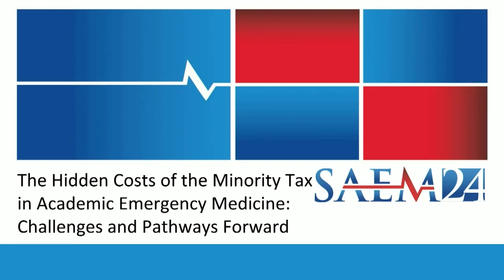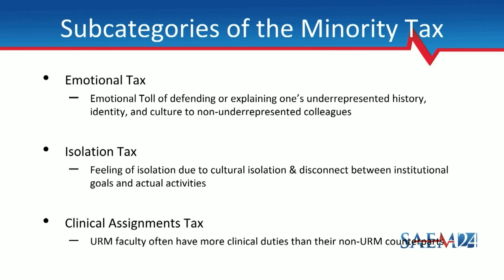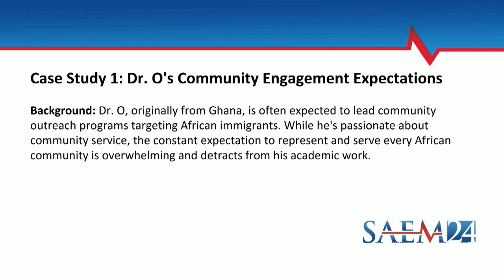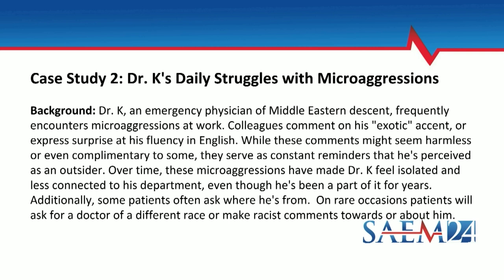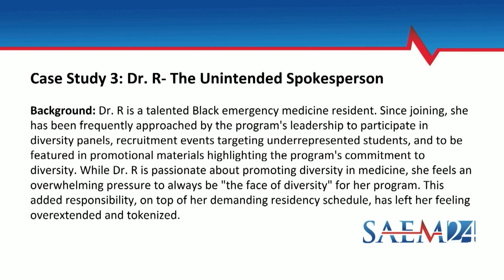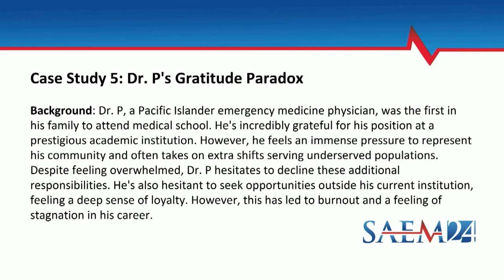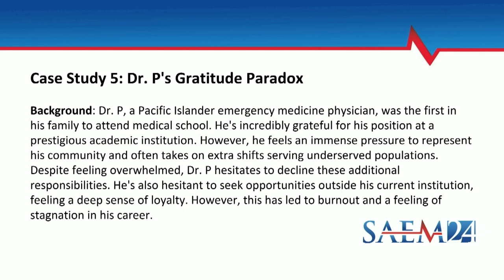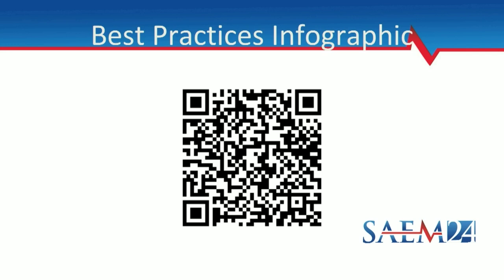The Hidden Costs of the Minority Tax in Academic Emergency Medicine: Challenges and Pathways Forward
The Hidden Costs of the Minority Tax in Academic Emergency Medicine: Challenges and Pathways Forward (ADIEM Sponsored)

The Minority Tax is a nuanced burden disproportionately shouldered by minoritized individuals in academic medicine, encompassing additional responsibilities and challenges not typically faced by their majority peers. In the rapidly evolving landscape of academic emergency medicine, the minority tax remains a subtle yet pervasive challenge. Understanding this concept is crucial for fostering inclusivity and ensuring equitable career progression.

This didactic delves deep into the multifaceted nature of the Minority Tax, highlighting its subcategories such as mentorship, gratitude, isolation, clinical assignments, and diversity efforts. Through a blend of evidence-based insights and interactive case studies in a small group format, attendees will gain a comprehensive understanding of the Minority Tax's implications on physician well-being, career trajectory, and institutional dynamics. By the end of this session, participants will be equipped with actionable strategies to recognize, address, and mitigate the effects of the Minority Tax, fostering a more inclusive and supportive environment in academic emergency medicine departments. These discussions will be led and facilitated by content experts in the subject matter, who have both lived experience and have recently completed a qualitative study on the Minority Tax in Academic Emergency Medicine.

Presenters:
Edgardo Ordonez, MD, MPH
Moises Gallegos, MD, MPH
Dalia Owda, MD
Dick Kuo, MD
Anita N. Chary, MD PhD
Ynhi Thomas, MD, MPH, MSc
Adedoyin Adesina, MD
Melanie F. Molina, MD, MAS
Annika Bhananker